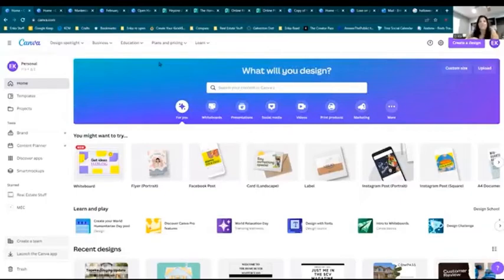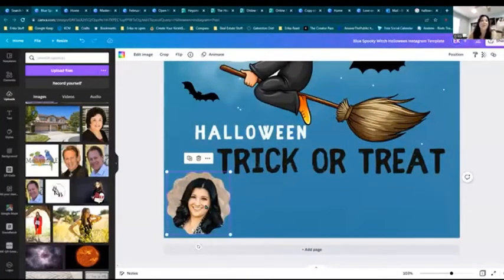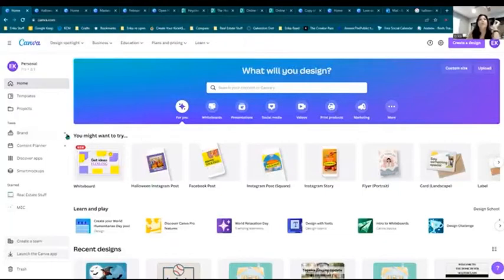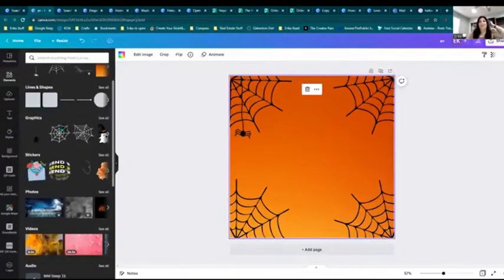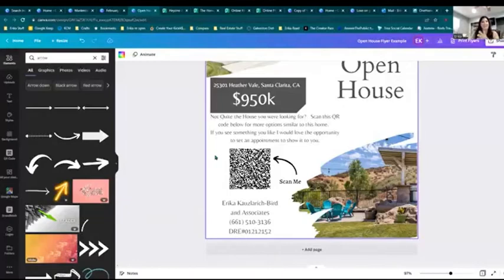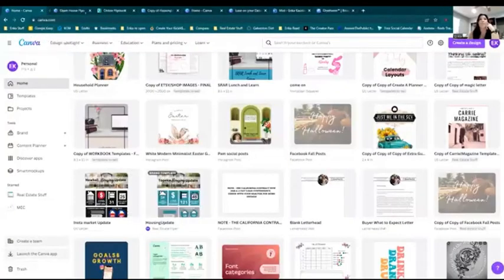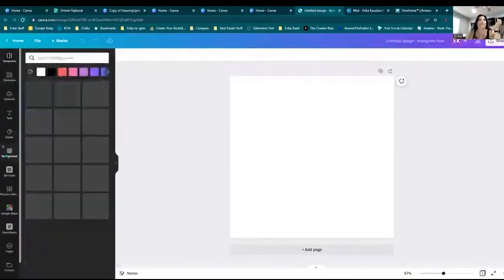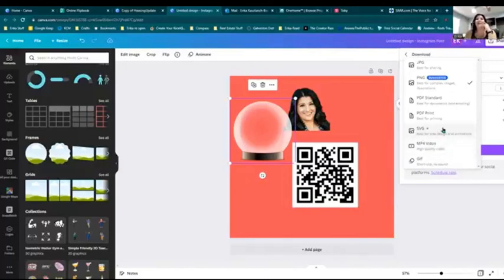CANVA - presented by Erika Kauzlarich-Bird for CRISNetMLS